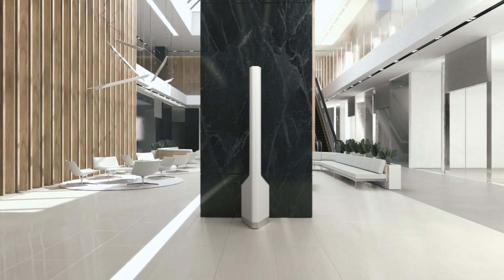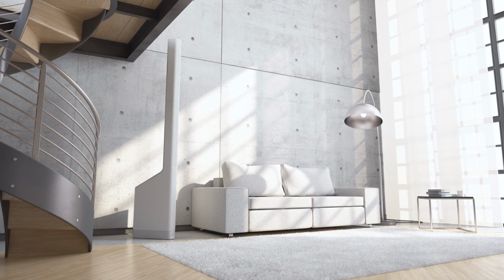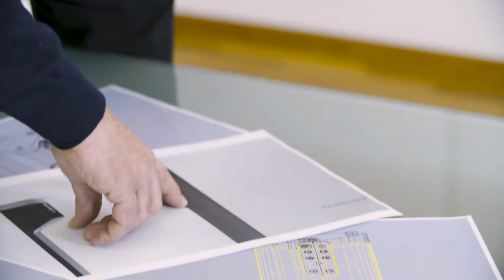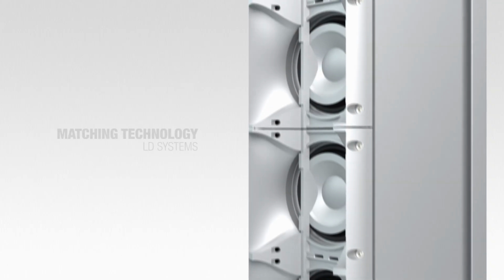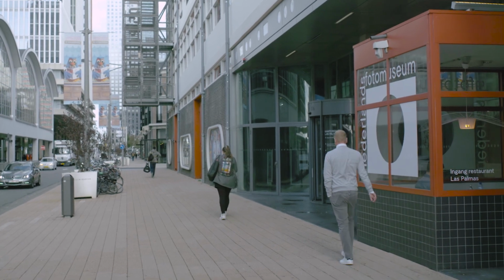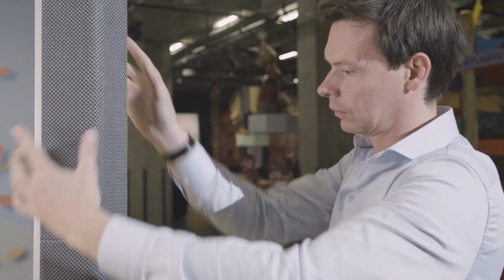LD Systems MAUI P900 by Porsche Design Studio – Monumental Clarity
LD Systems MAUI P900
Powered Column PA System by Porsche Design Studio

Imagine a modern art audio system. Imagine a solid block of aluminium, a laser-sharp diagonal cut. Creating the MAUI P900, we set out to turn our imagination into reality. We have combined state-of-the-art audio technology and sleek elegance into a loudspeaker system that breaks new ground. Merging inspired aesthetics with technical excellence, the MAUI P900 is a vision come true.

LD Systems® is a brand of the Adam Hall Group.